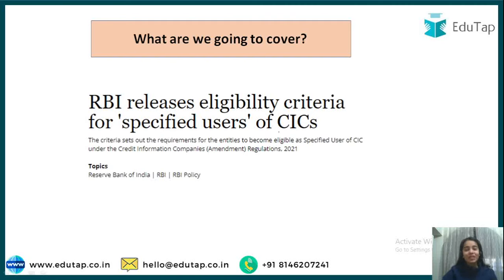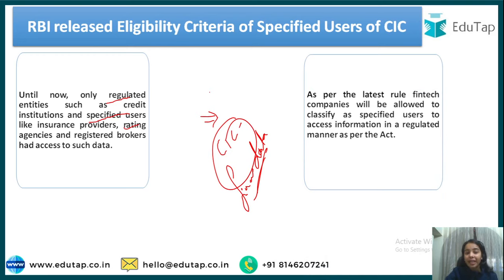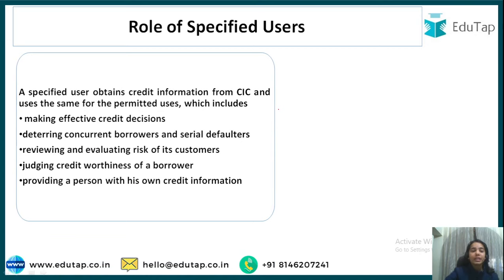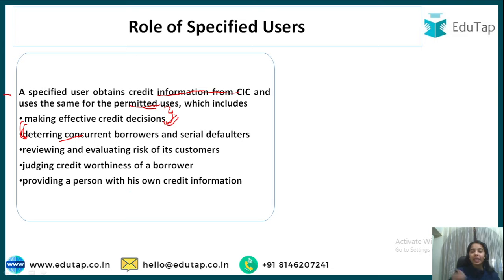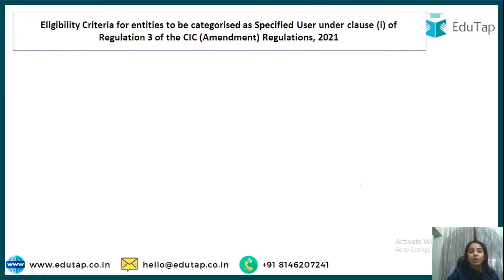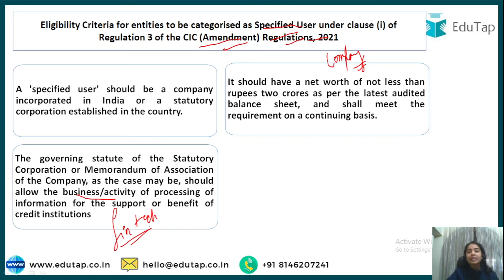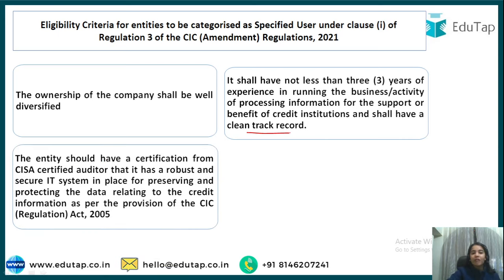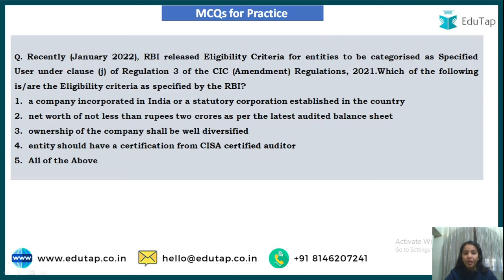Day 5 - January 2022 | Finance Current Affairs for RBI Grade B and NABARD Grade A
In this session, we will be discussing Finance in News Day 5 - January 2022.

5000 MCQ Master Course for SEBI Grade A Legal Officer Exam

5000 MCQ Master Course for SEBI Grade A Legal Officer Exam